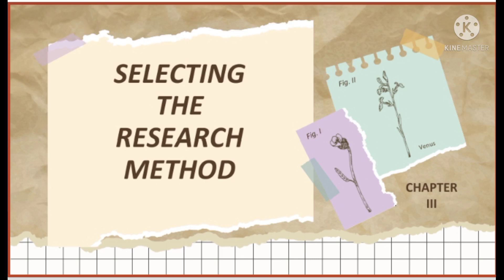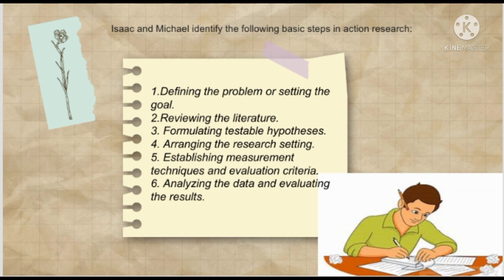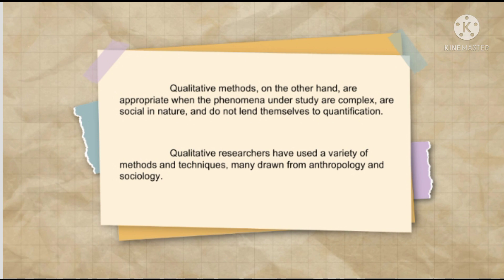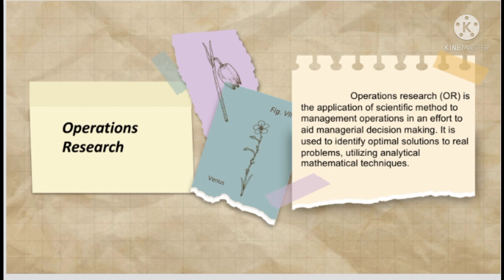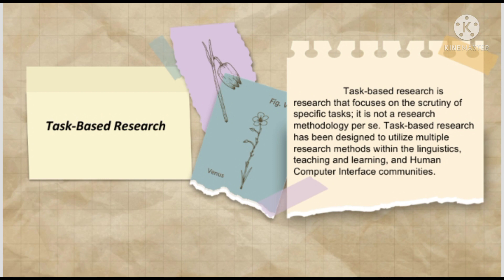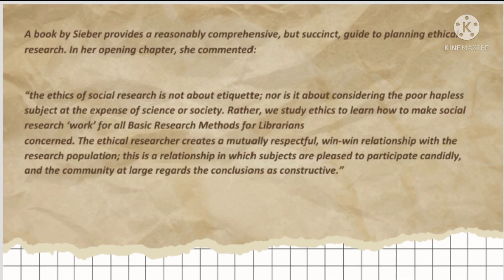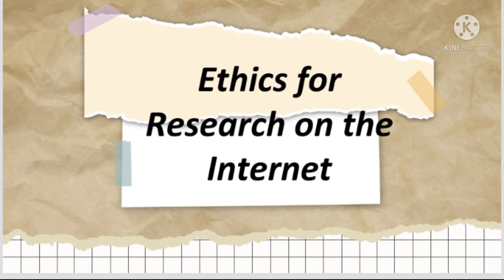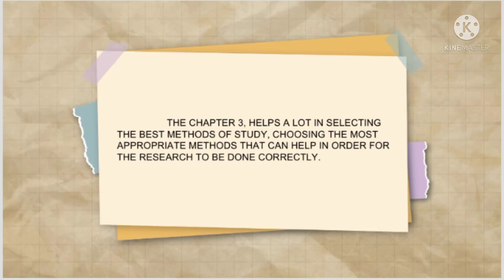Chapter 3: Selecting the Research Method